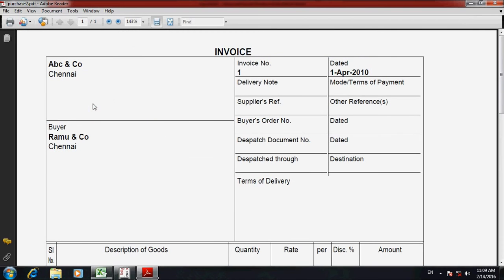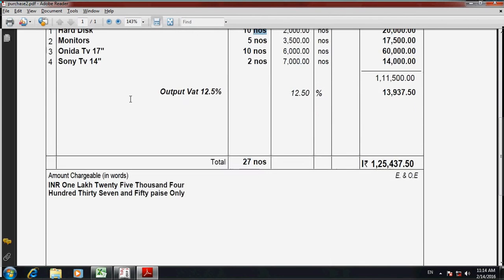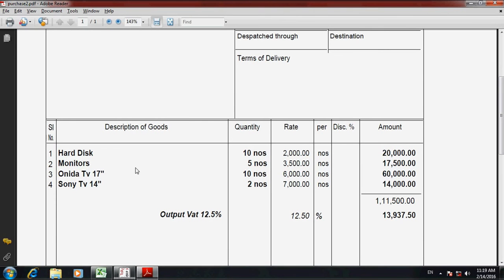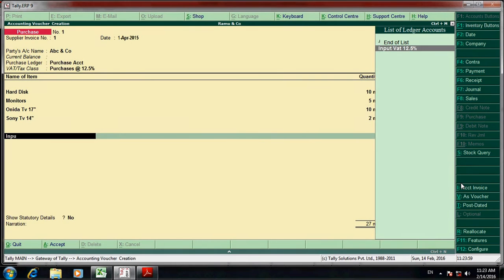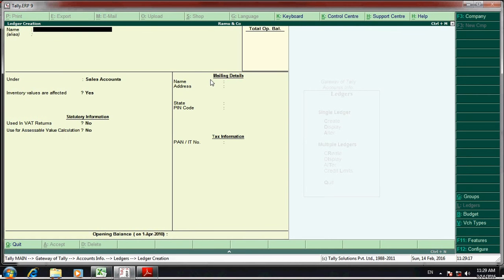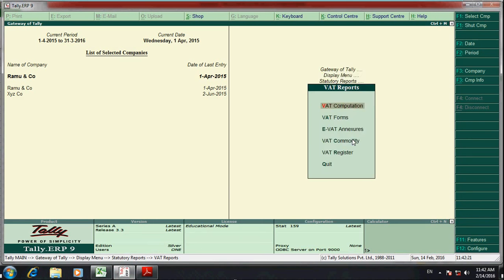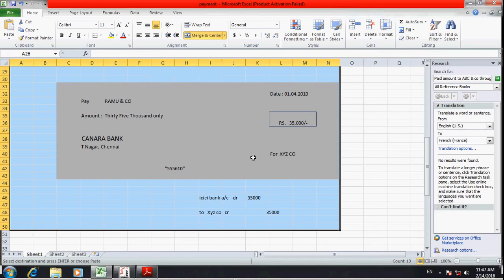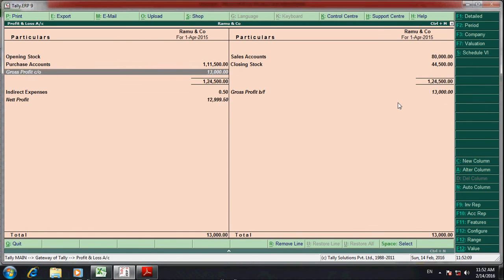Vouchers entries demo in tally with documents part 1 and 2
In this video  i have described the following topics with supporting voucher , documents
1. How to create a company
2. How to create ledgers, groups,  stock items,  stock units and tax ledgers
3. Sales and purchase vouchers,
4. cheque and cash payments
5. Cash and cheque receipts
6.stock summary
7. Vat calculation
8. Ledger reports
9. Profit and loss account
feeding vouchers in tally
punch vouchers in tally
vouchers proof
accounting entries in tally